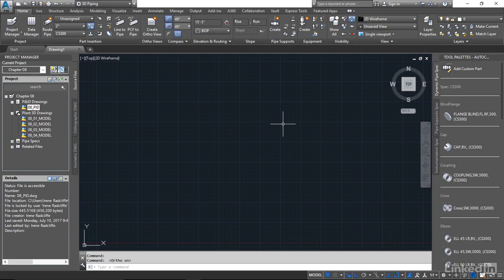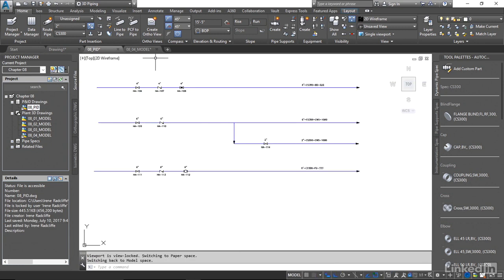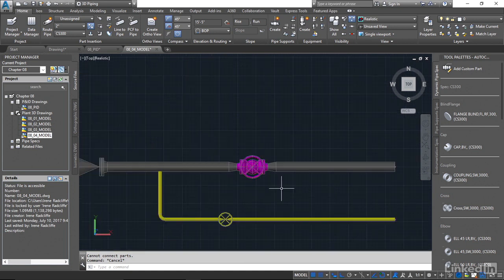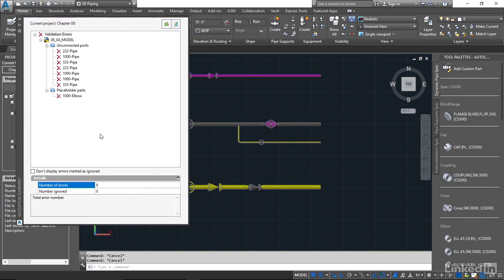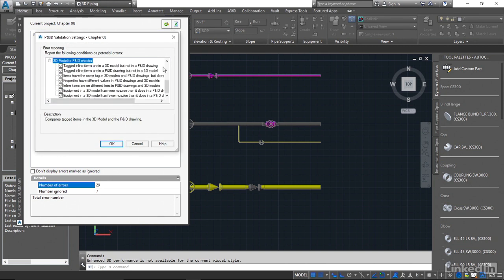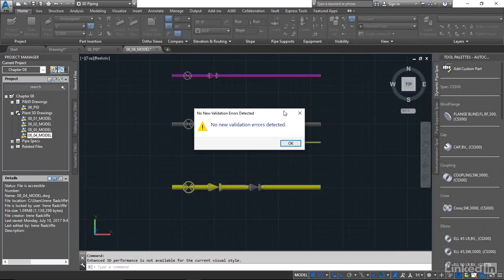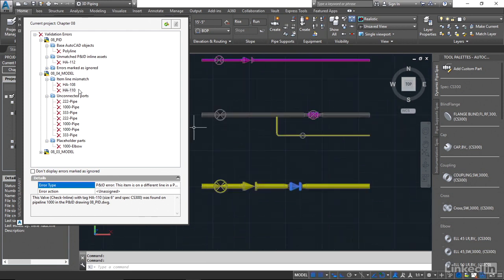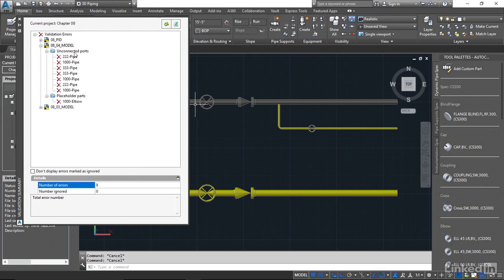054 Validating your P&ID and piping model